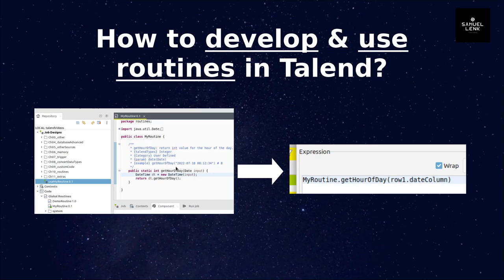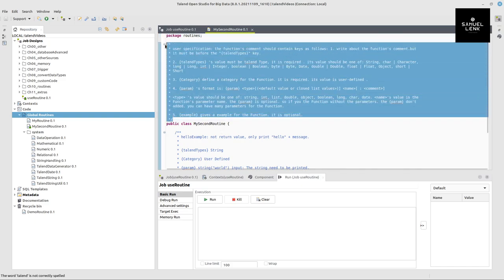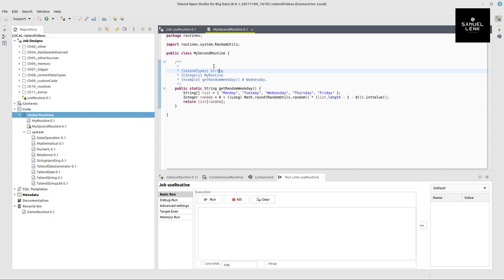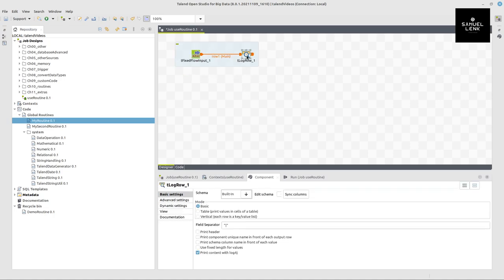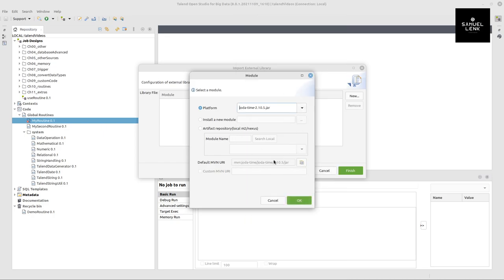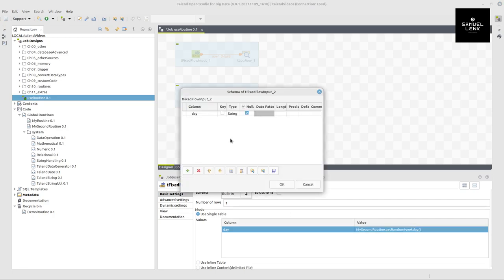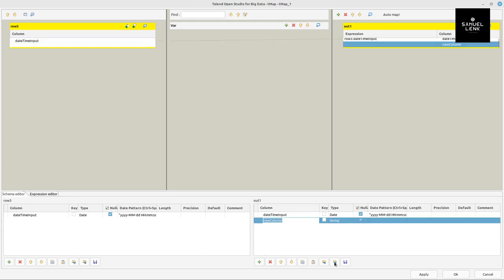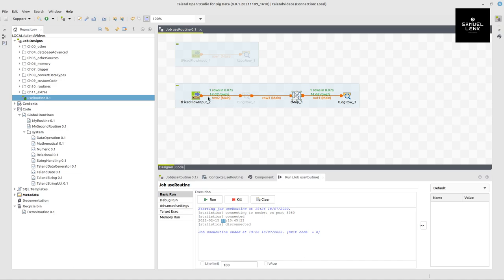Create & use routines in Talend - including external libraries like Joda Time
Learn to create and use routines in Talend, including external libraries like Joda Time, any JAR from Maven repository, or your own library.
This allows you to create a collection of custom Java code to use in your data integration and big data jobs in Talend Open Studio.